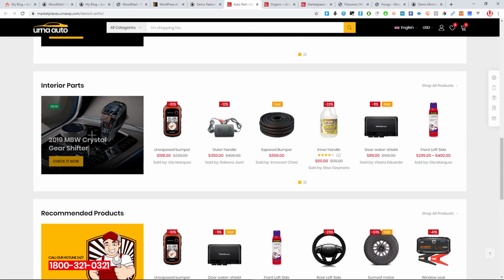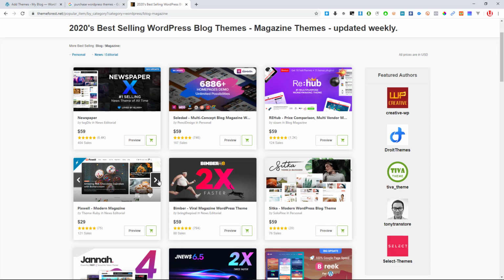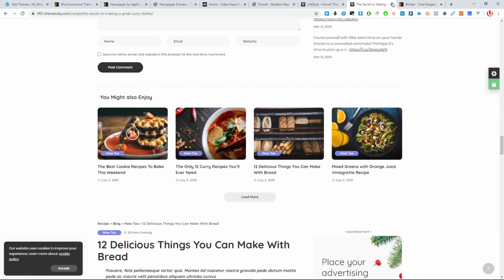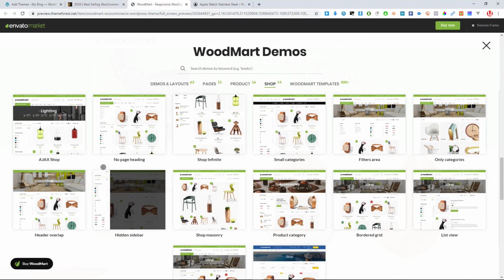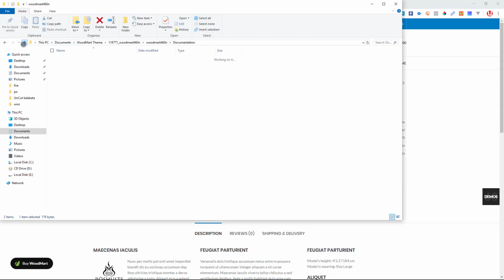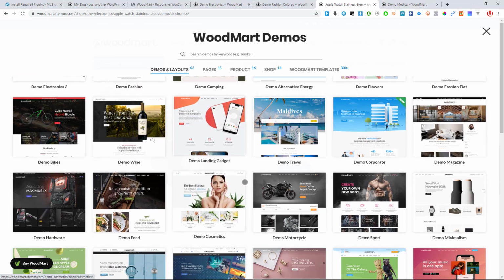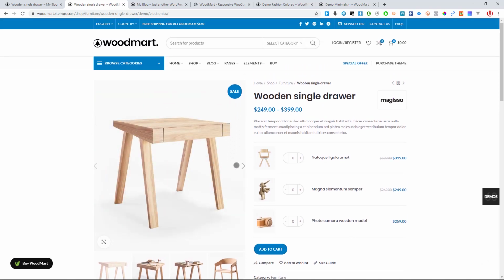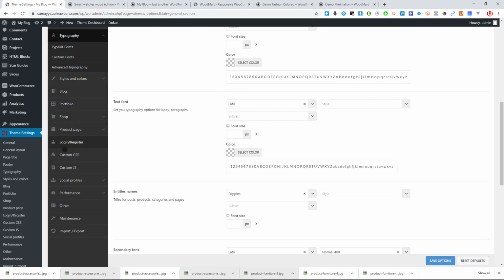UNEWS24 LEARN: WordPress PART #6. Premium themes and Demo Content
In this video, you will learn how to turn wordoress website into an e-commerce website using woocommerce plugin